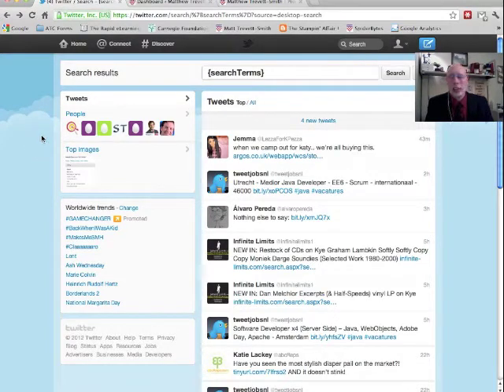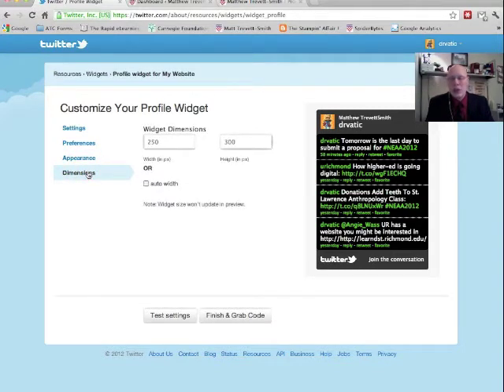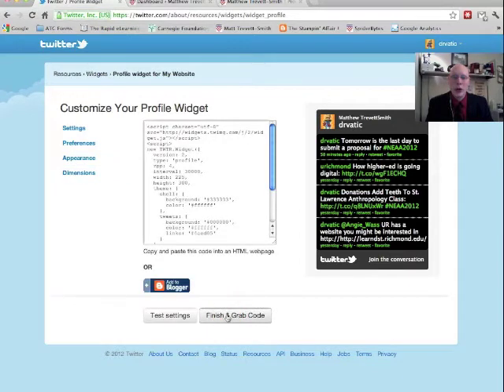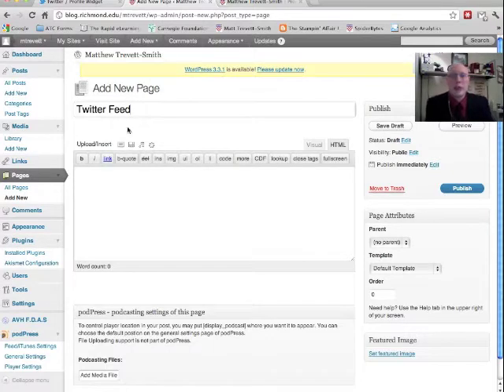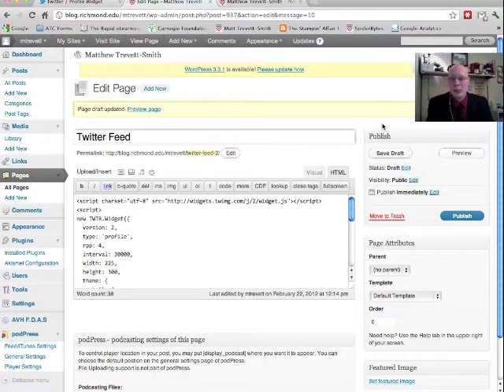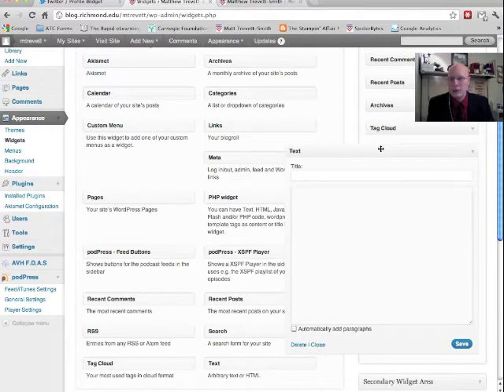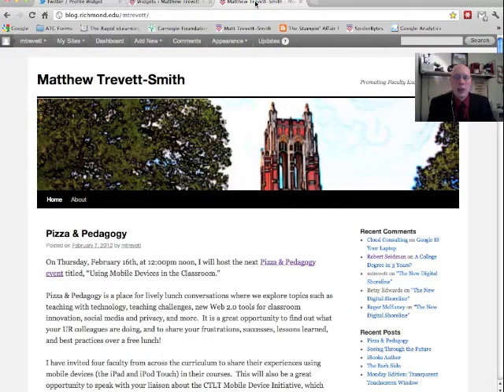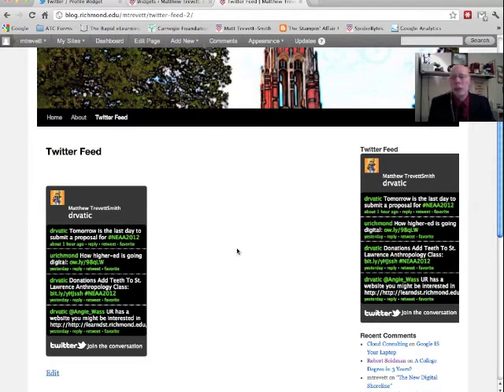Matt's Video Blog Episode 1: Twitter in the Classroom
Matt's first video blog episode discusses Twitter in the classroom, and how you can embed your twitter feed into your blog.